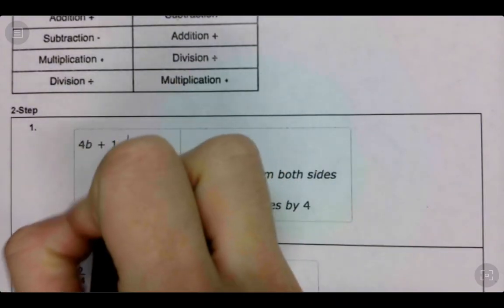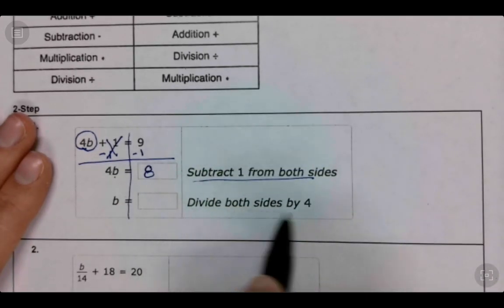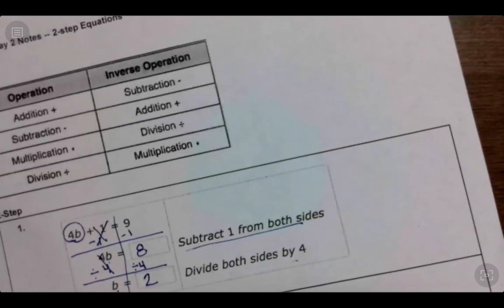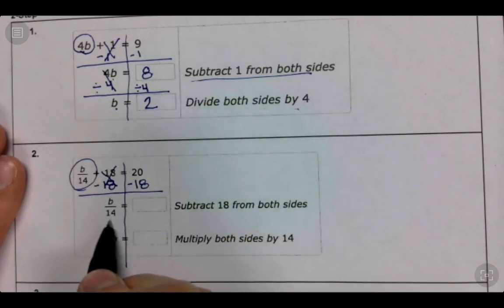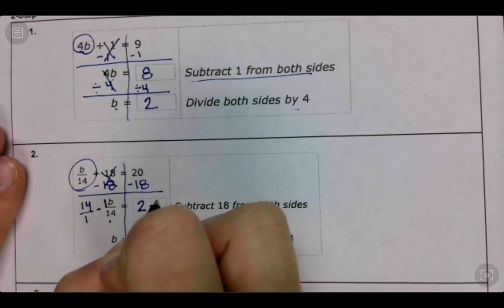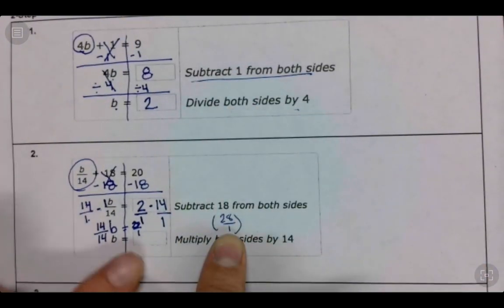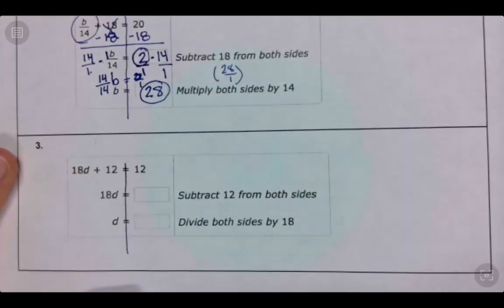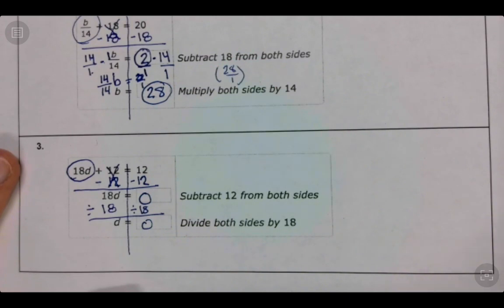Solving Two-Step Equations Notes Part 1